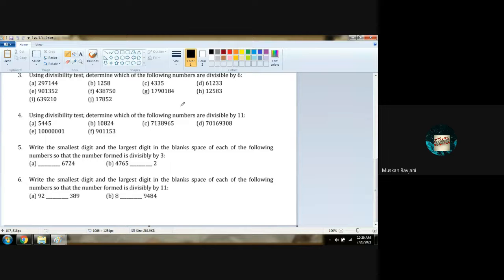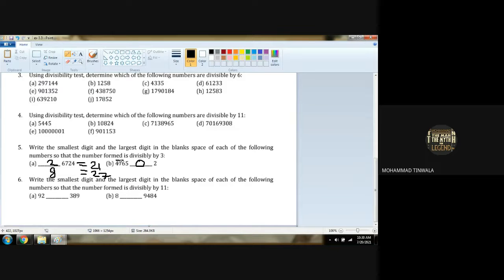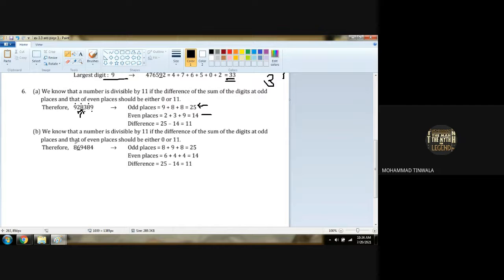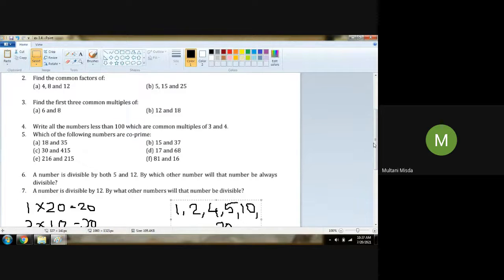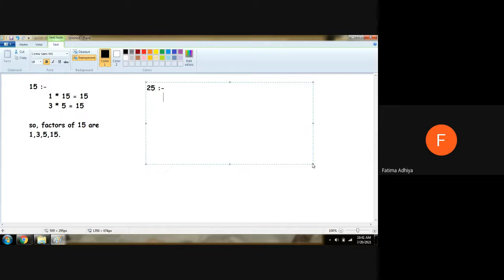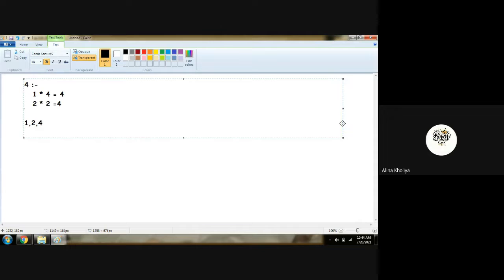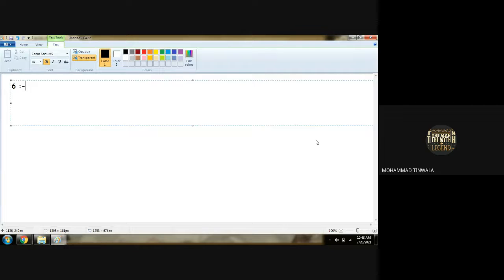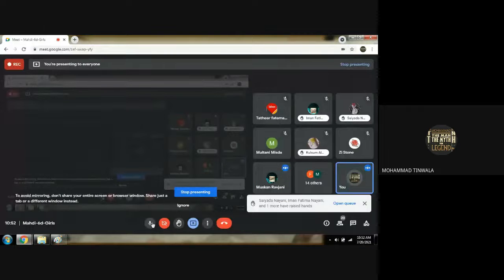6D MATHS 20 07 2021